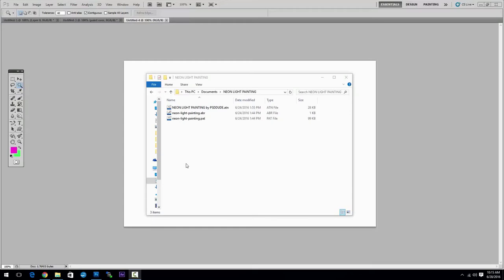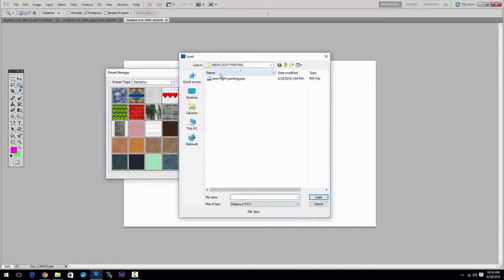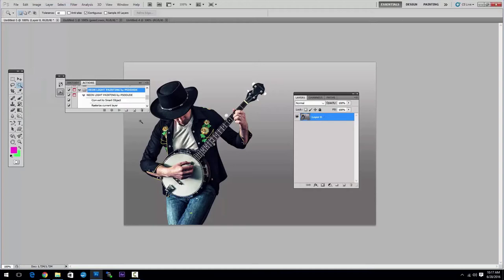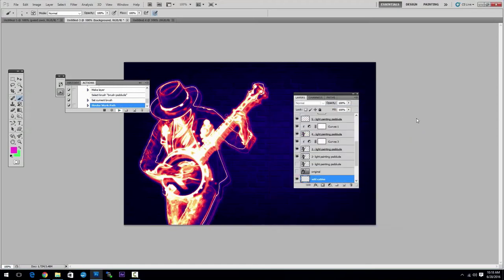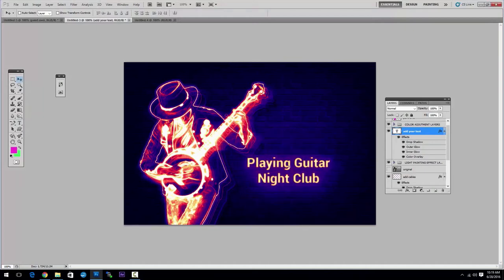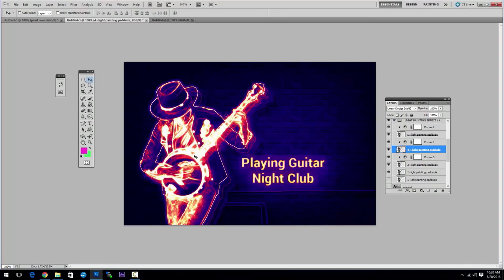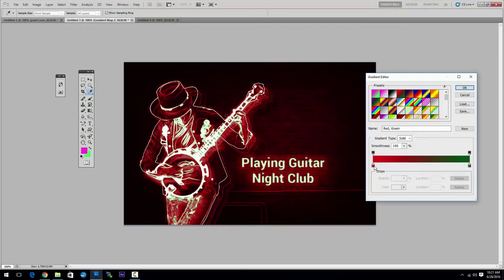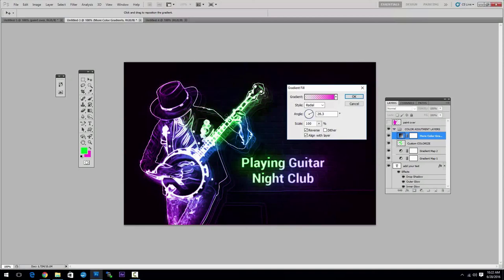Neon Light Painting Photoshop Action Tutorial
Photoshop that will allow you to create neon light painting effects out of any image.
In this video I will show you how to install and use the action and also how to customize the end result to get the best looking neon light painting effects.